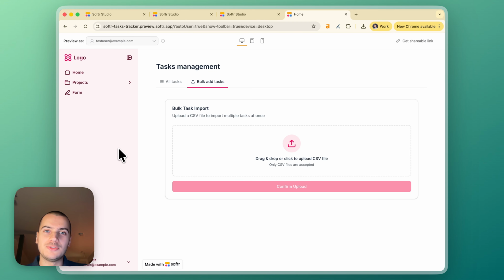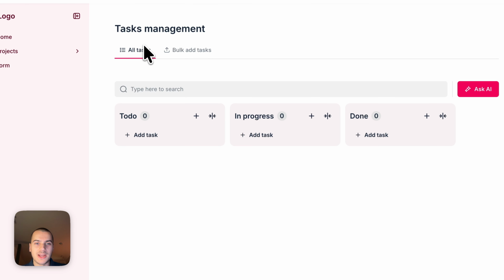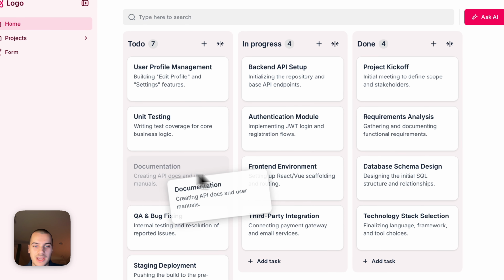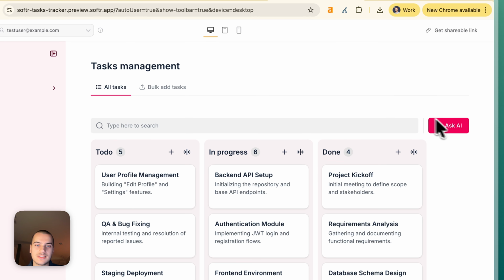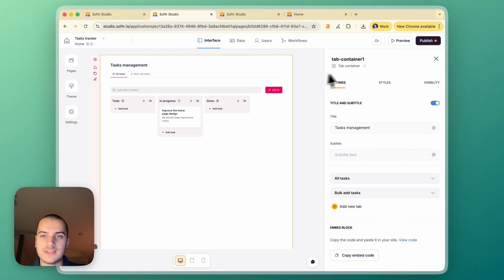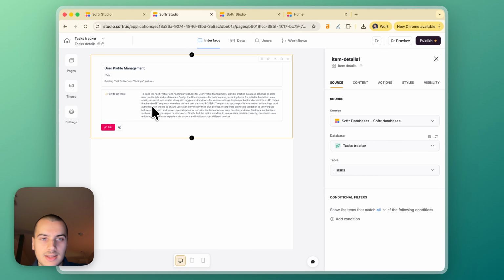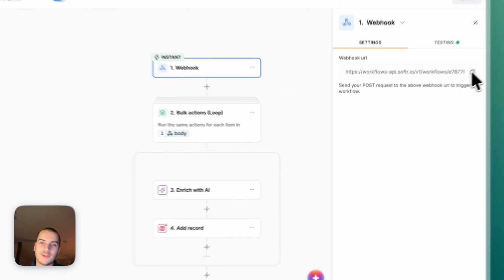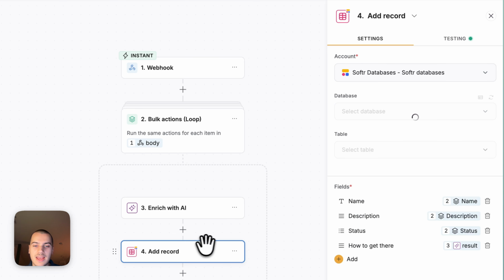This Tool Made Vibe-Coding Work (Finally!)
Don't ask AI to code what has been coded a million times.

Whenever you vibe-code something, you are exposing your app to risks: that the feature doesn't work, that it's not secure, or that it will break what you've built previously.

There is no need to reinvent user authentication and permissions, connection to data sources, classic blocks (tables, forms, calendars, record detail, kanbans, etc), workflows, or things like search bars, filters.

All these aspects can come out of the box with a tool like Softr.

From there, I've always needed around 10% of my apps to get extra customization. For example, to populate an advanced component that can capture voice and sanity to a web book that will transcribe it, or to implement bulk edit documents, or display a Tinder-like swiping flow.

I used to add custom code to my Softr app to push their boundaries and AI helped a lot with that.

But Softr has published this week the first version of their Vibe Coding Blocks that allows to prompt a specific block, and their AI will be coding a block that can securely connect to your app's data sources and that respects your theme.

And this is in my opinion the most reliable and relevant way to integrate the magic of AI for your apps, when extra-customization is needed.

I'll be posting more about everything that this new technology within Softr unlocks, but for now, I have recorded this video that demonstrates how I could implement bulk upload through CSV for my app users, with the help of the vibe-coding block, Softr workflows, and AI.

CHAPTERS:

00:00 - Revealing the vibe-coding block
00:16 - Demoing the example app
01:11 - Summary of the app
01:33 - The 3 components of the app
03:15 - Explaining the approach to vibe-coding